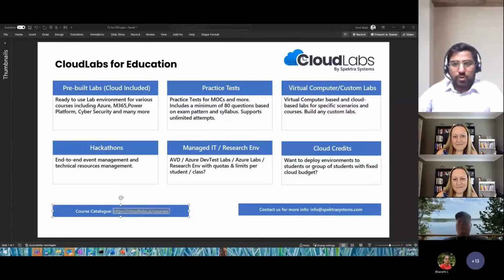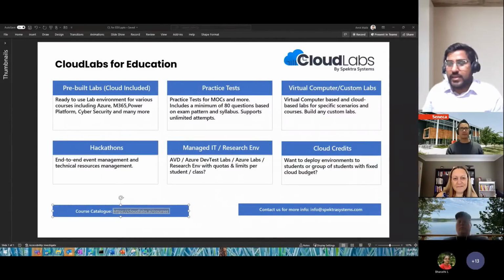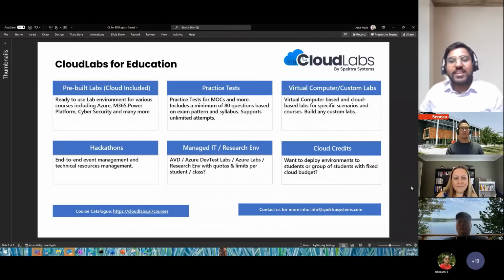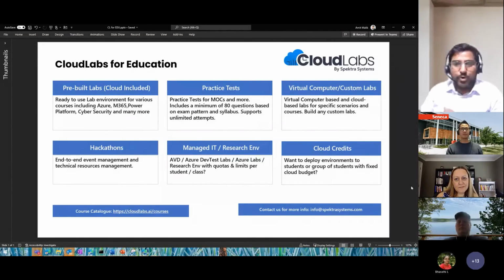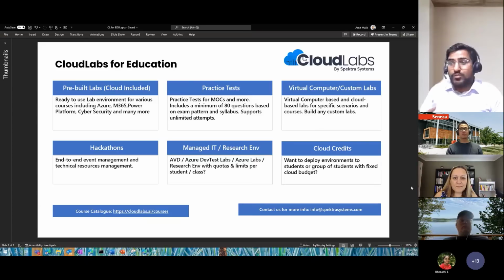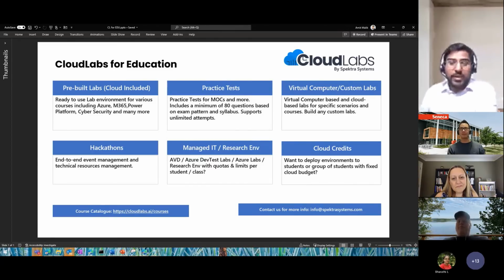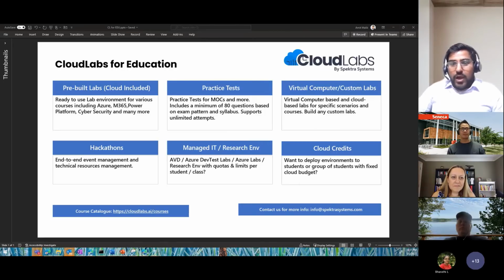Modernize Campus IT and Hands-on Labs with Microsoft Azure - Webinar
Higher education leaders everywhere are facing increasing challenges to ensure continuity of teaching and learning using their existing on-prem/physical infrastructure.

In this round table session, EDU experts discussed how Microsoft Azure-based solutions can help you address the challenges in delivering modern education and impactful hands-on experiences to students.

What can you learn after watching this session?

- The inherent issues and complexities that are commonplace in higher education institutions Campus-IT
- Identify common challenges across hardware and software aspects and how to effectively accelerate innovation, reduce risk, and modernize your campus-IT

Watch this video and hear from the EDU experts how they use Azure for labs!